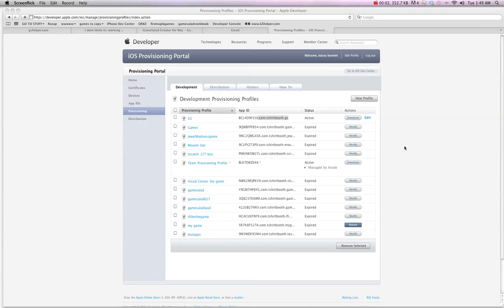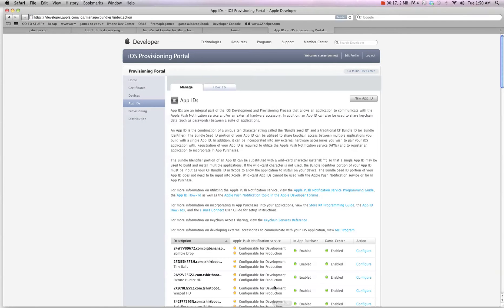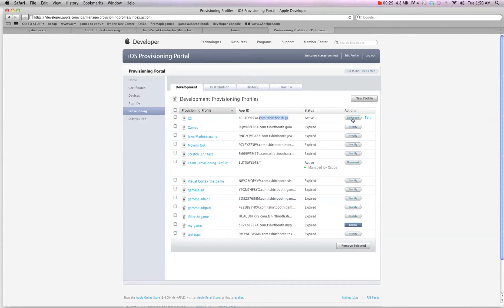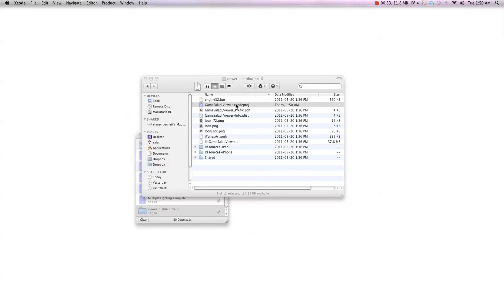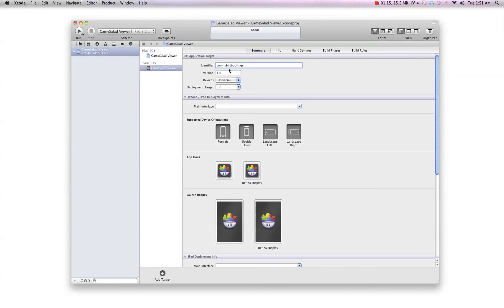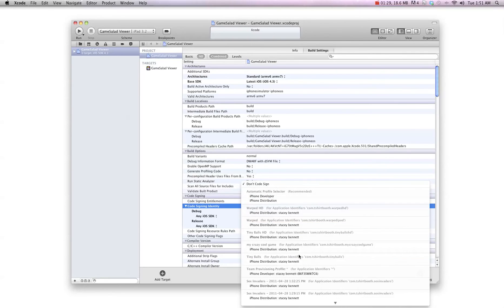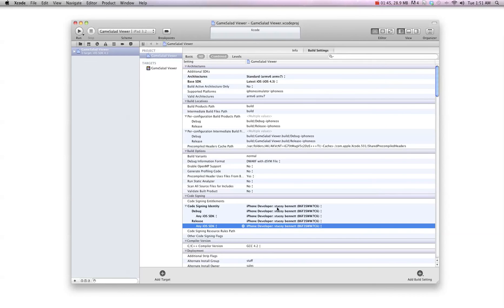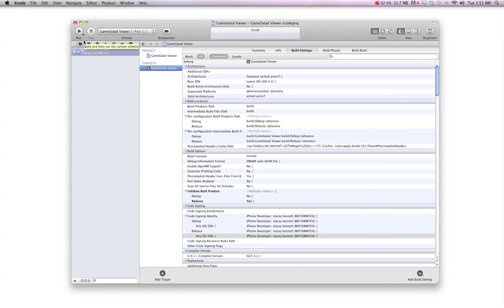How to install the GameSalad Viewer with xcode